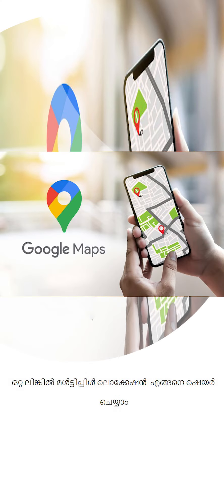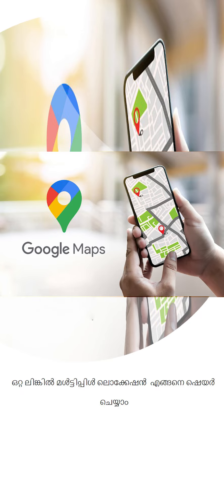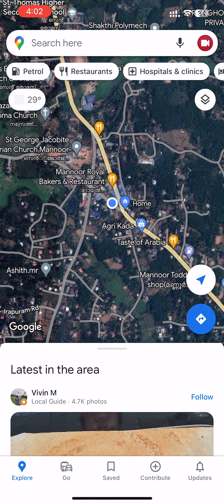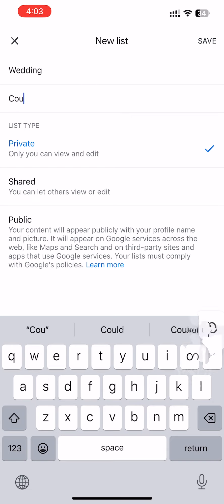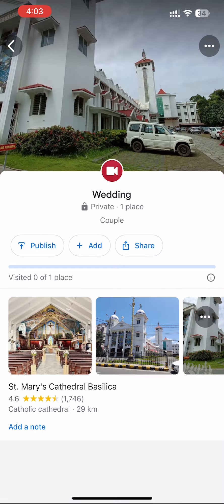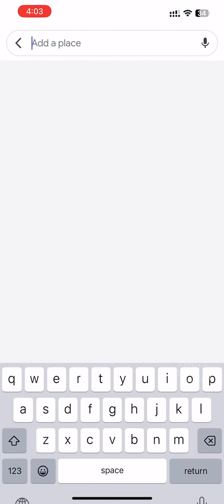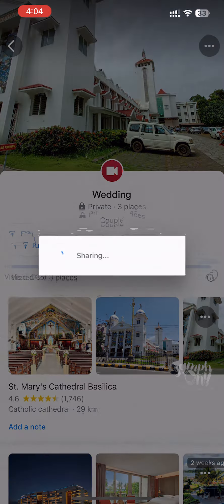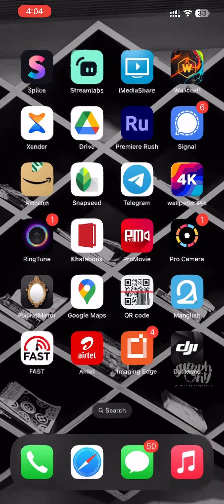ഒറ്റ ലിങ്കിൽ മൾട്ടിപ്പിൾ ലൊക്കേഷൻ എങ്ങനെ ഷെയർ ചെയ്യാം